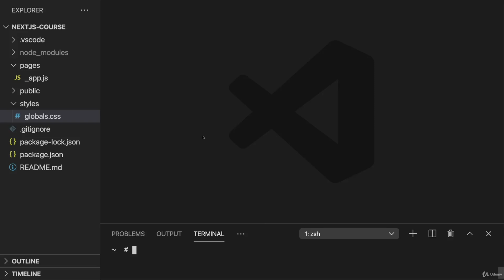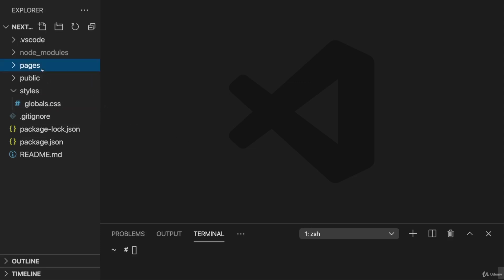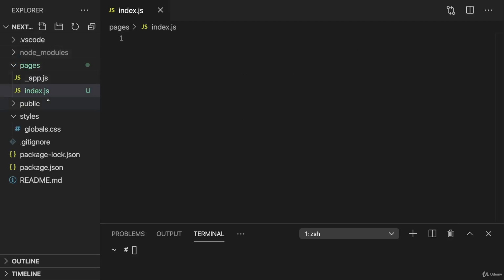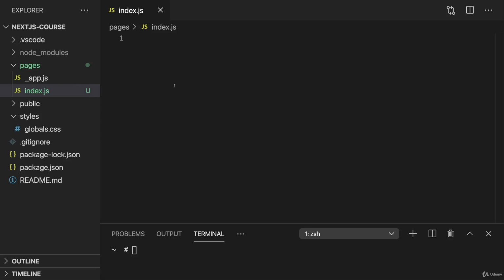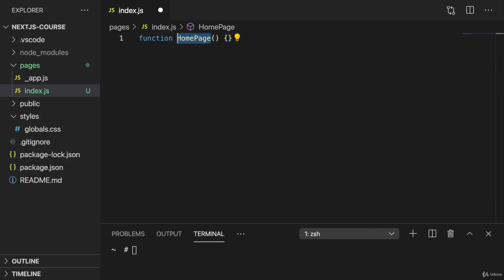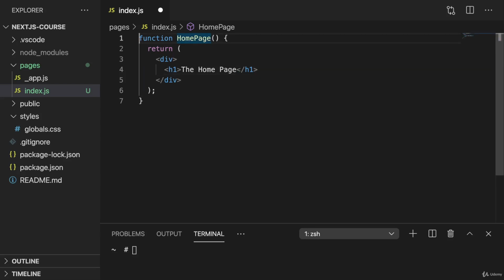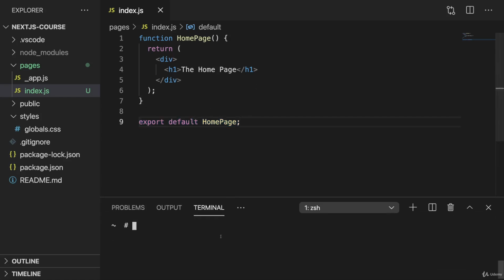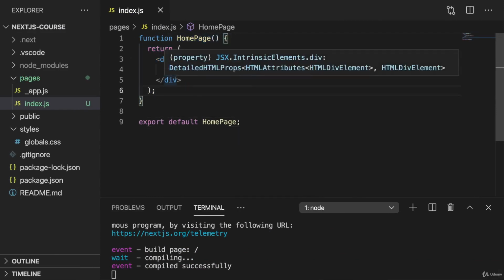052 Adding A First Page